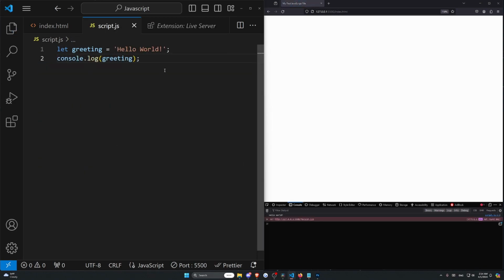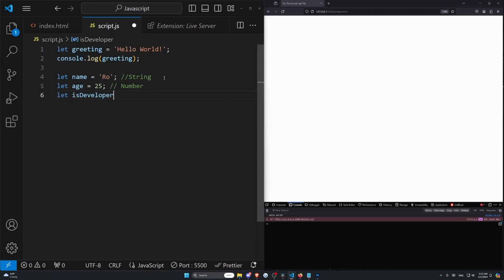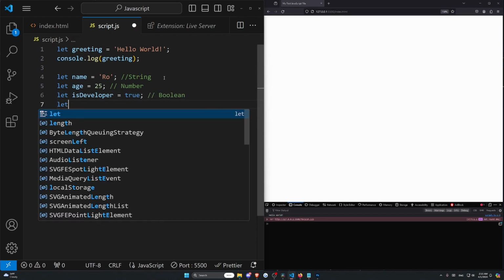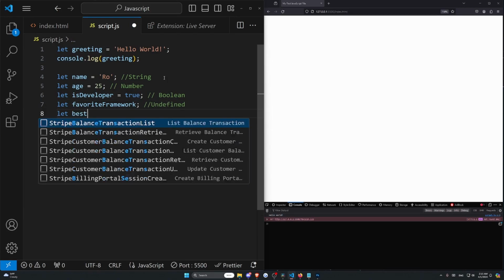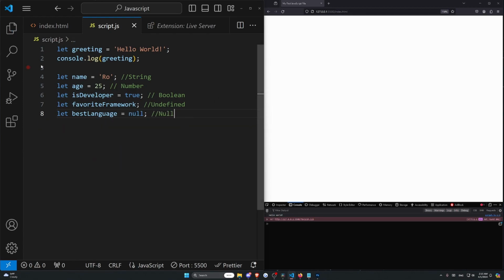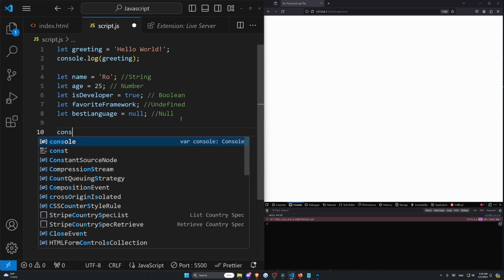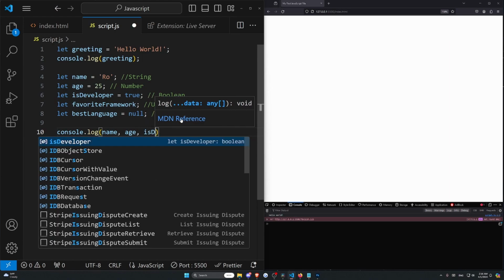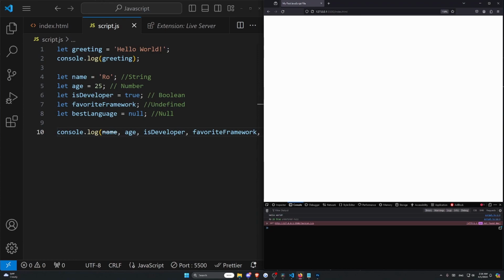JavaScript: Lesson 2 - Variables and Data Types